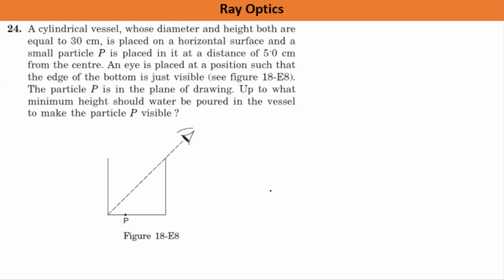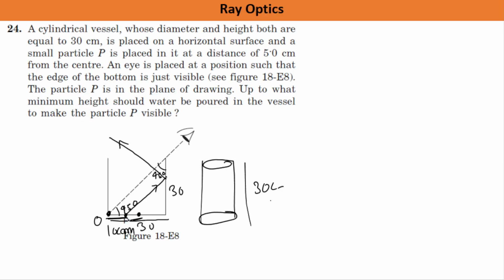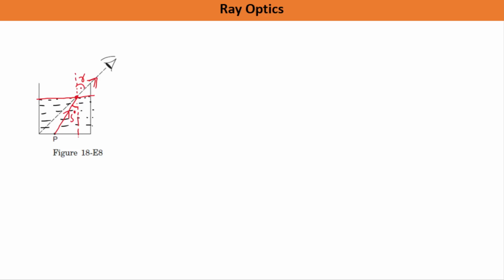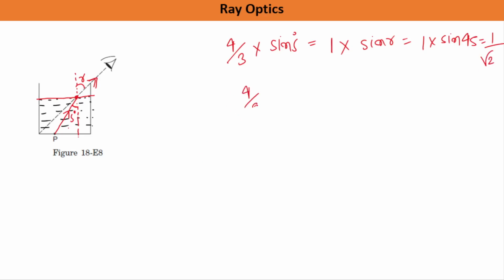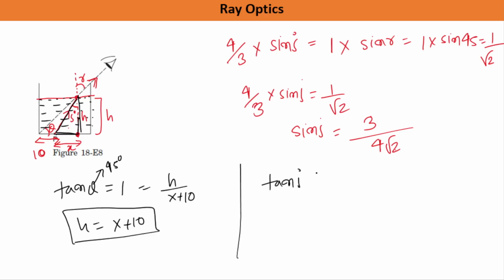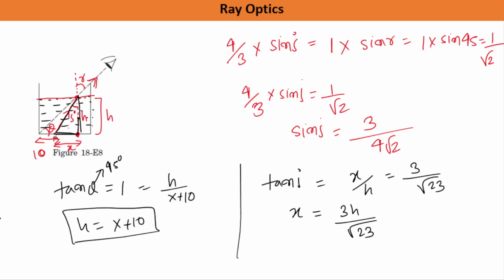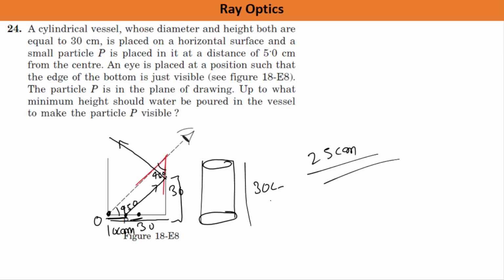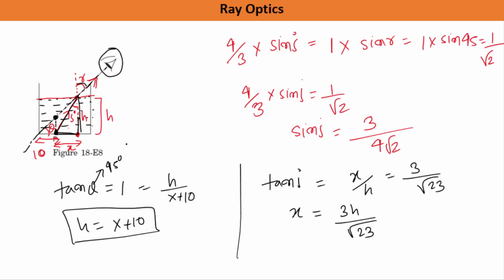Why You Can’t See the Particle Until Water is Added! | H C Verma Ray Optics Q24 | JEE / NEET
In this video, we solve Question 24 from the Ray Optics chapter of H.C. Verma’s Concepts of Physics. The problem involves a cylindrical vessel filled with water, and we need to determine the minimum height of water required so that a particle at the bottom becomes just visible to an observer’s eye.

We explore the concept of refraction, line of sight, and apparent shift to find the solution step-by-step.
This is a classic problem of real-life application of Snell’s law, where understanding light bending at the water–air interface is the key to making the particle visible.

If you’re preparing for IIT JEE / NEET / Physics Board Exams, this problem will help you strengthen your conceptual understanding of Ray Optics and visualize refraction phenomena clearly.

📘 Topics Covered:

Ray Optics (Refraction at Plane Surfaces)

Apparent Depth and Visual Perception in Water

Concept of Line of Sight and Critical Conditions for Visibility

🧠 Book Reference: H.C. Verma, Concepts of Physics, Part I
📖 Question: Chapter on Ray Optics, Q.24